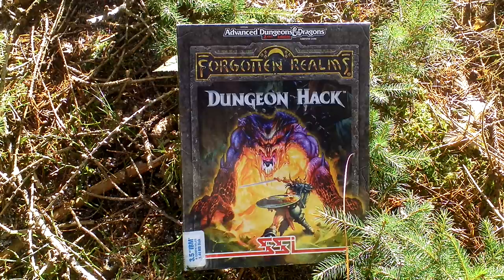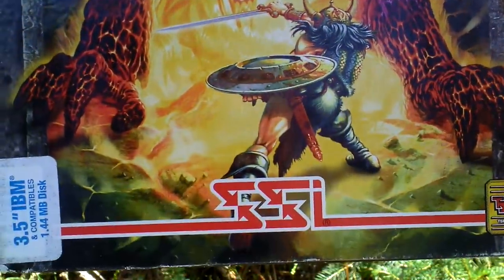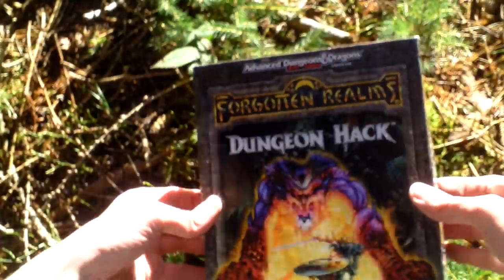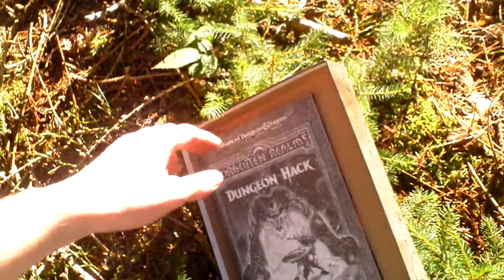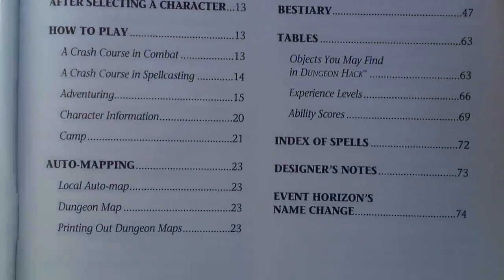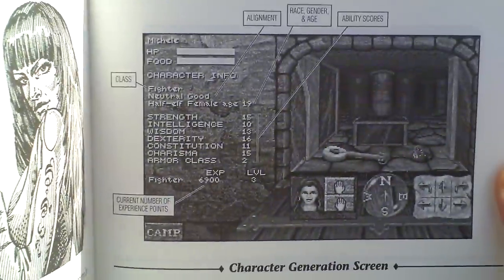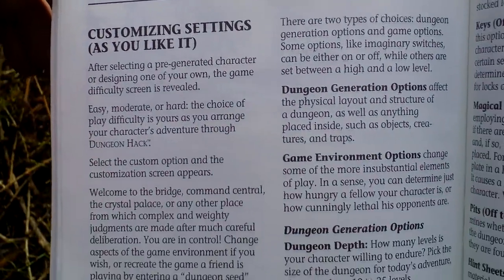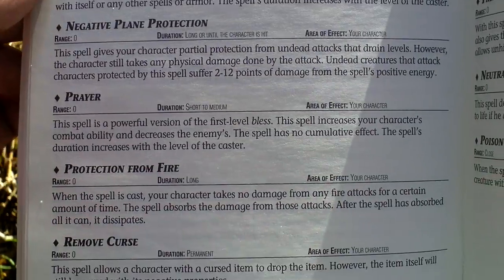Dungeon Hack Unboxing (PC) ENGLISH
Dungeon Hack

Developer: DreamForge Intertainment, Inc.
Release Year: 1993
Genre: Action RPG
Platform: PC
Edition: US

abandonia.com: Dungeon Hack does one thing, and it does it well: it provides the gamer with a dungeon crawl with all the fixings. The traditional character types such as fighters, clerics and mages are represented, as well as the standard race archetypes like human and elf. This is a single character-only adventure, so there is no managing a party. A player rolls a character, chooses a race and class, and starts adventuring. Dungeons can range in size from 10 to 25 levels. A host of parameters can be set for things such as undead, food consumption, monster toughness, etc., based on what gamers like or dislike. One warning: choosing the default hard difficulty sets the game in "ironman" mode where the death of the character erases all saved games as well. This can be toggled off during dungeon creation. There are 49 monster types that are listed in the manual, but it is stated there may be some others. Each level has two main monster types, and 1 boss monster from a tougher monster type from lower dungeon levels. Monster types can repeat on close levels. Loot can range from sparse to plentiful, and is dependent on character class as well as dungeon settings. There are even some unique artifacts for most of the character classes. There is a huge variety of mundane and magical treasures, including some very nasty cursed items. Monsters constantly respawn, so the idea is to explore each level as thoroughly as desired and then go to the next. It can really help to thoroughly explore each level, as a critical piece of loot may be found which is needed later - for example, a Helm of Underwater Action (for an underwater level) or an Ioun Stone of Nourishment. Starvation or drowning can be a real problem on the lower levels depending on dungeon setup. Unlike many RPGs, Dungeon Hack has no stores, non-player characters, taverns, or things of that sort. There is only a player's character, monsters, the dungeon environment, and what you find during the adventure. The whole plot is to recover some bauble for a sorceress, but this game is not played for the plot. It is a loot-and-level grind, pure and simple.